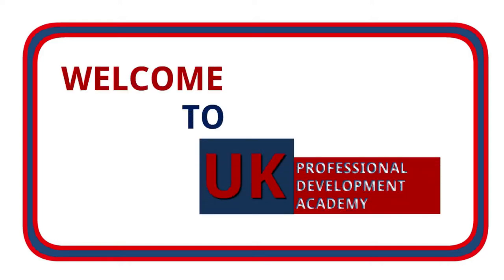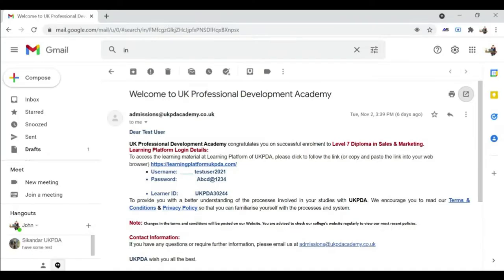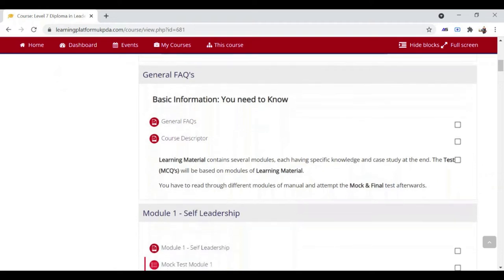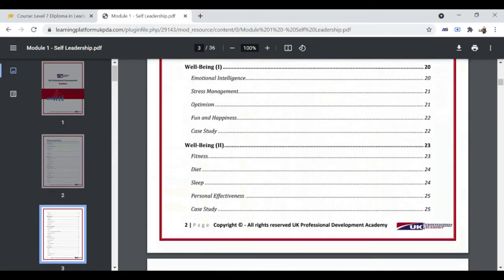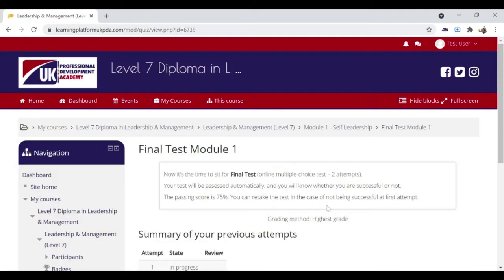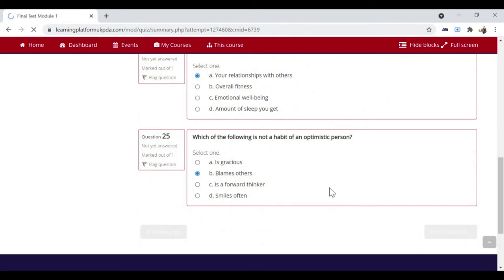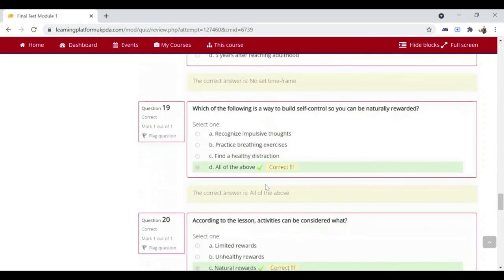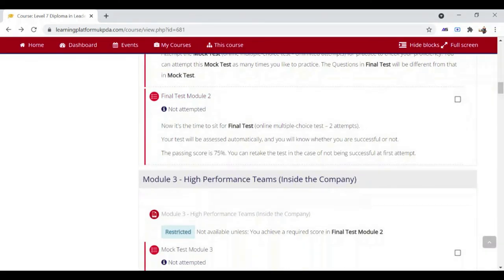How to Access Moodle - How to attempt quiz on Moodle?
Welcome to the UK Professional Development Academy. We received queries that new learners have some difficulties using learning platform and attempting quiz. So, we tasked our creatives to craft a video that can demonstrate how to Moodle (learning platform) and attempt a quiz.
We are open to feedback, write to us so that we can keep improving.